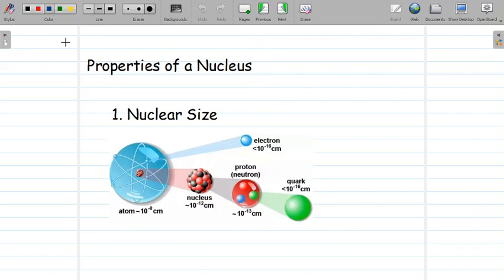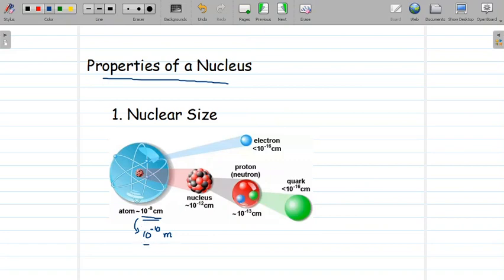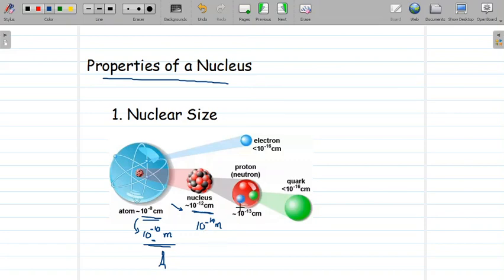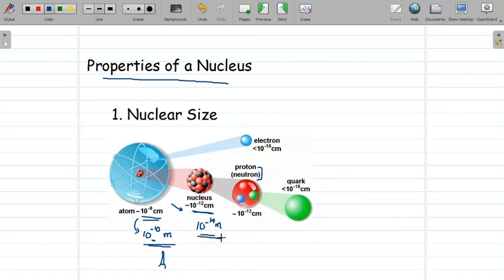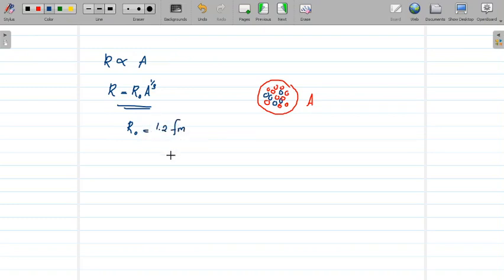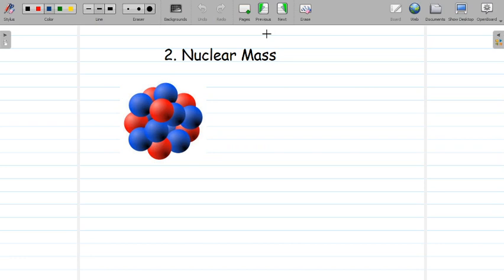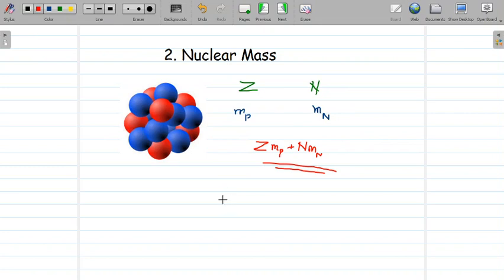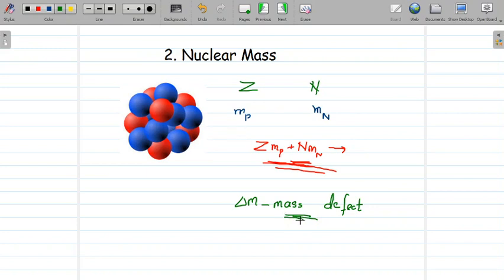Properties of the Nucleus Part 1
An educational video on nuclear size and mass.